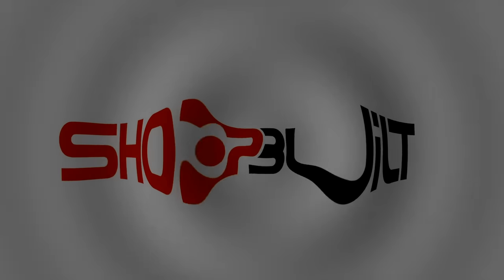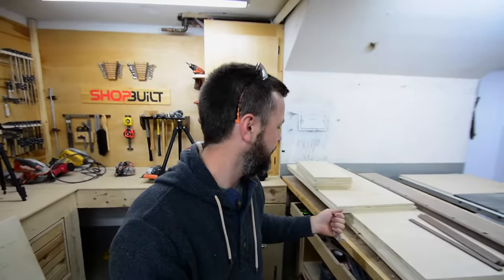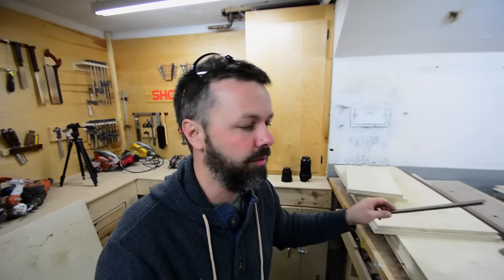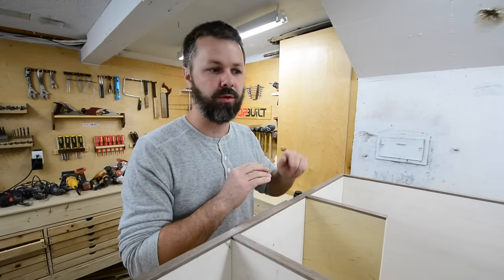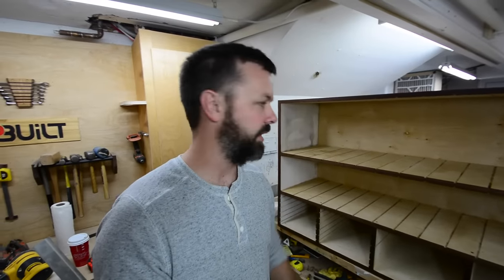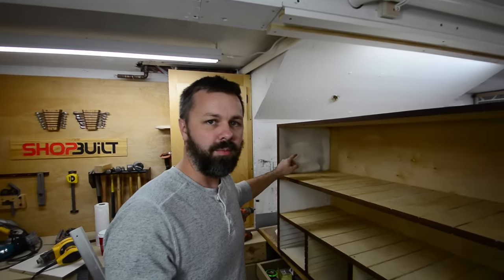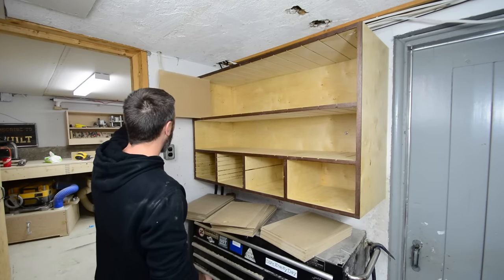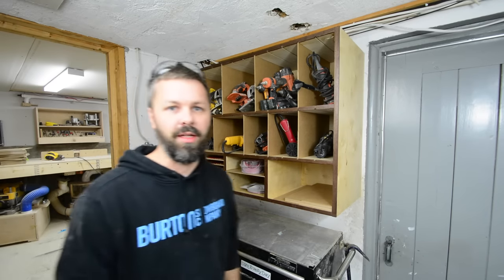Shop organization - Power tool cabinet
This week I made a much needed shop cabinet made for power tools and sand paper. Its made from plywood and walnut. I made the cabinet modular which allows you to change its configuration depending on what tools you store in it.